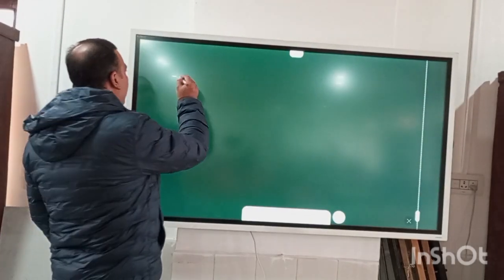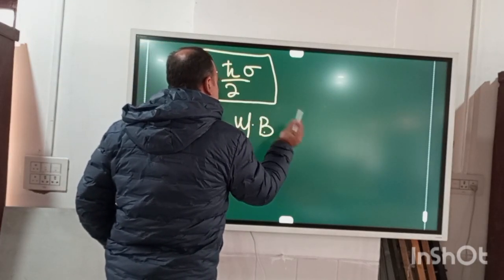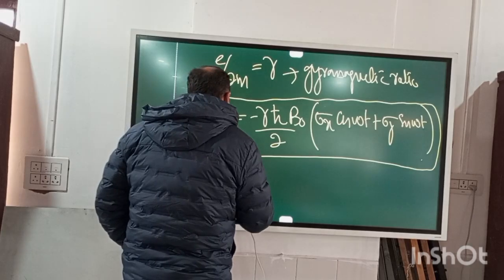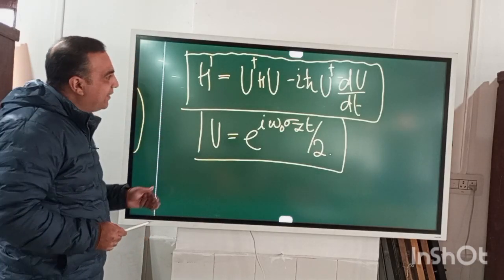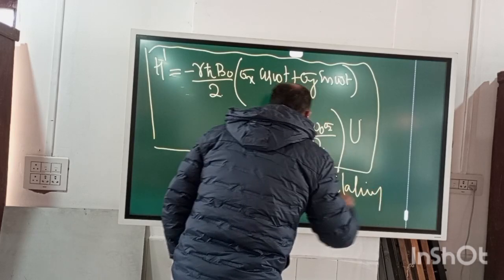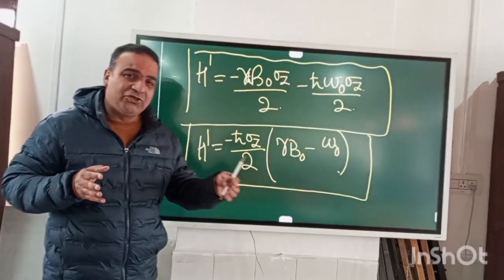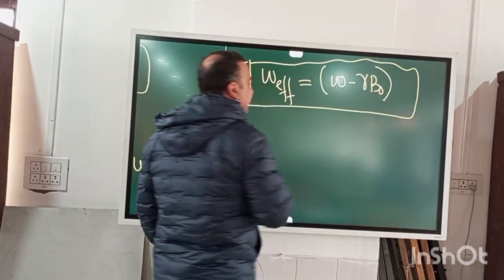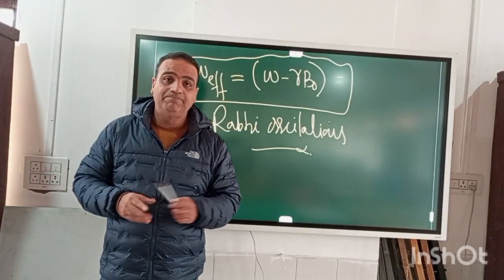Spin in a rotating magnetic field and rotating frame of reference